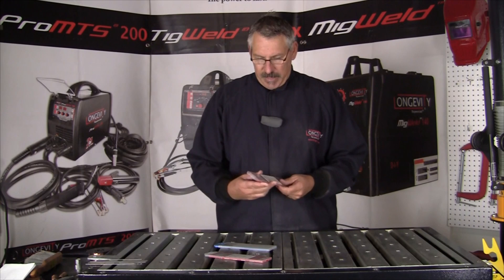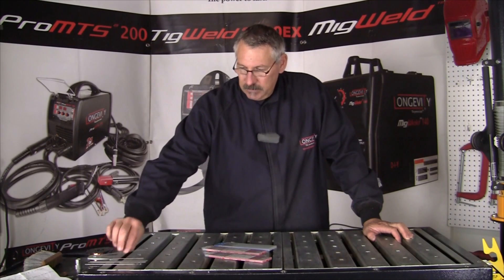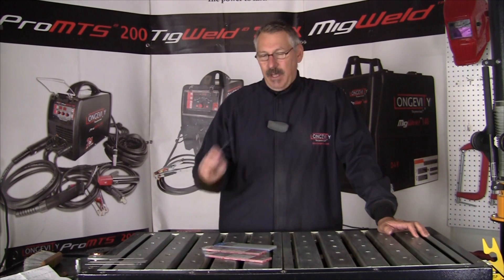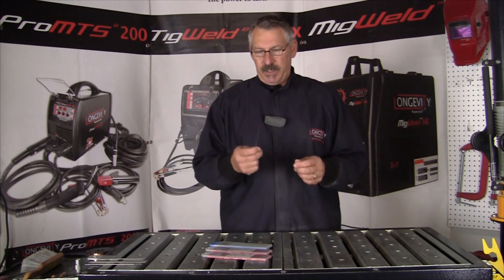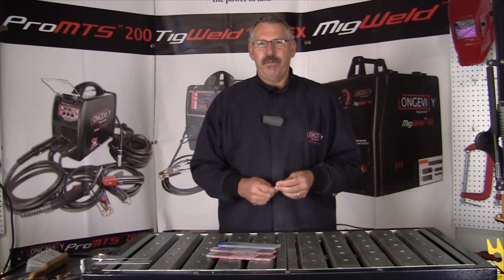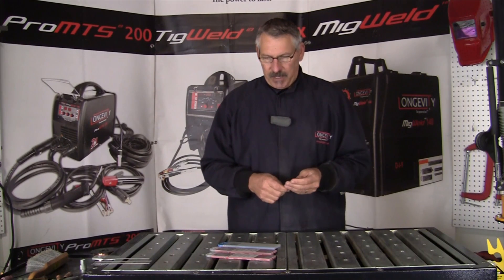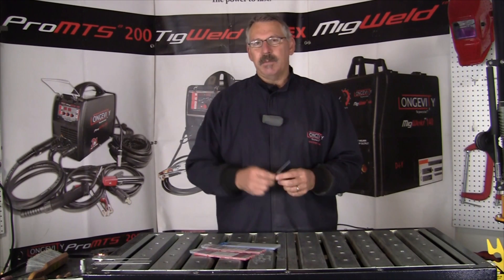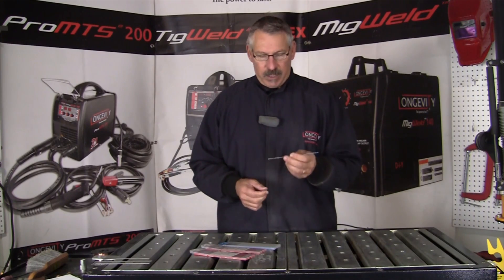TIG Tungsten Electrodes - 2% Thoriated, Lanthanated, Ceriated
In this episode of the Longevity Learning Lab, Bruce explains the different types of tungsten electrodes.

Selecting the Right Tungsten

Selecting the right tunsten is crucial to a successful TIG weld. You have to insure the correct tungsten is used for the type of metal you are welding, the type of technology used in your welder such as transformer or inverter, and the thickeness of the metal you will need to weld. This leaves you with a variety sizes ranging from 1/16 to 1/8" and the types of tungstens such as the Pure Tungsten (TP), 2% Thoriated Tungsten (TT2), 2% Ceriated Tungsten (TC2), and 2% Lanthanated Tungsten (TL2). Fortunately, LONGEVITY offers high quality tungsten electrodes and explains which tungsten is required for the right application. Pure Tungsten (TP) -- (green tipped) - Pure tungsten readily forms a ball on the end. It is designed for use with transformer-based power sources for AC welding of aluminum. Unfortunately, LONGEVITY does not carry transformer based technology considering the size and weight of TRANSFORMER welders. Therefore, this tungsten is rarely sold buy our sales staff

2% Thoriated Tungsten (TT2) -- (red tipped) - This tungsten is the most common tungsten currently being used with LONGEVITY DC TIG. It is generally utilized for DC welding of mild steel, bronze, and stainless steel and basically all metals except aluminum and offers excellent performance. A drawback is that this tungsten has a low level radiation hazard and the fact that they no recommend to weld aluminum. We recommend this tungsten with our stand alone DC only TIG Welders, our WeldMax series multi-purpose welders, which feature DC TIG welders. The 2% Thoriated Tungsten works well with Inverter Welders

2% Ceriated Tungsten (TC2) -- (grey tipped) -- 2% ceriated is an excellent substitute for 2% thoriated tungsten and is designed for transformer and inverter based power sources. For Transformer DC welding, this tungsten requires less amperage to start so it is recommended for thinner metals. It offers a stable arc and can be used for both AC and DC welding with inverter power sources and is our most popular sold tungsten because it can be used to weld every type of metal in both AC / DC modes in our LONGEVITY INVETER TIG welders. We recommend this unit with our ArcMate 200AMP ACDC TIG/STICK unit or our WeldAll series multi functional welders and plasma cutters because of the versatility of AC DC welding.

2% Lanthanated Tungsten (TL2) -- blue tip -- 2% lanthanated is probably the most popular substitute for 2% thoriated tungsten. Offering a longer life span than the 2% thoriated tungstens, it is a nice a nice alternative, but not as recommended as our 2% Thoriated Tungsten. This tungsten can be used with both transformer and inverter technology on both AC DC modes.

Sharpening a Tungsten
Sharpening a tungsten is very important for a nice fine arc strike. There are auto sharpeners to place the perfect sharpening point on your tunstens or you can simply use a grinding wheel to sharpen your tungsten. Remember, after sharpening to a pencil point, you want to flatten the bottom for a good arc.